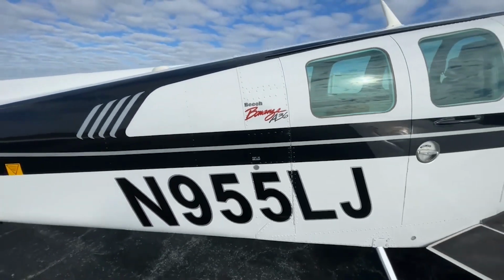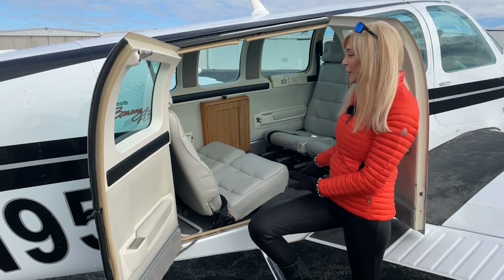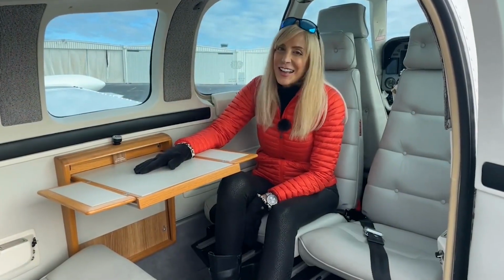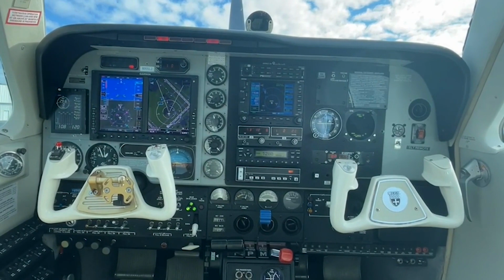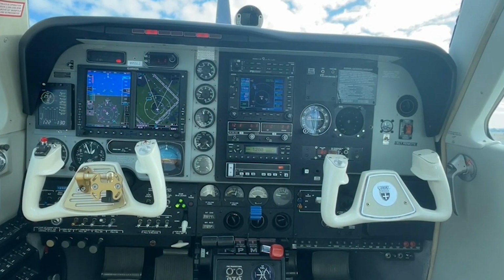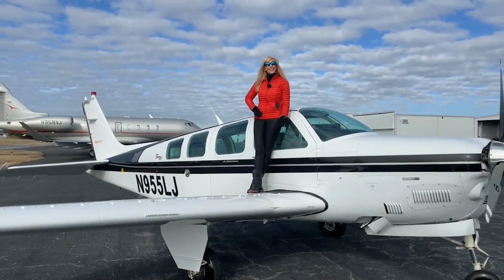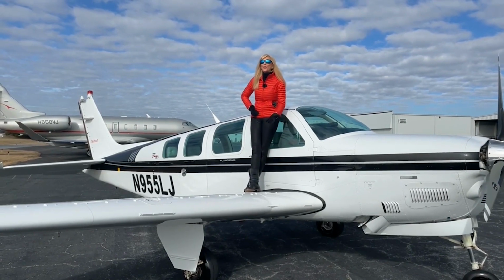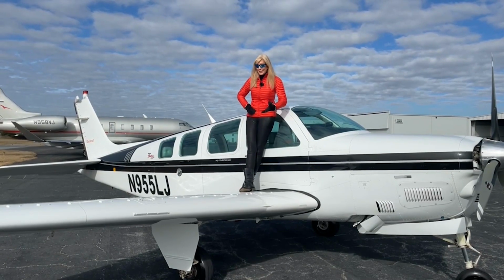1997 BEECHCRAFT A36 BONANZA For Sale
N955LJ 1997 Turbo-Normalized A36 Bonanza Serial No. E-3082, Total Time = 1,900 Since New, Engine IO-550 300 Horsepower Engine with Tornado Alley  Whirlwind III Turbo-Normalizer with Rammer II Intercooler, 200 Since RAM Major Overhaul with New Cylinders etc., Built-In Oxygen System, 3 Blade Hot Prop 54 Hours Since New (2022), Osborne Tip Tanks (20 Gallons Each), Factory Air Conditioning, King KFC-150 Autopilot Integrated to Garmin G600 EFIS Primary Flight Display and Multi-Function Display with Altitude and Vertical Speed Preslect and Yaw Damp, Garmin G-600 EFIS PFD & MFD w Synthetic Vision, Flight Charts and Safe Taxi, Garmin GNS-530W GPS/Nav/Com w WAAS, Garmin GTX-330ES Transponder with ADS-B Out, XM Weather Displayed on GNS-530W and G600 MFD, JPI EDM-830 Graphic Engine Monitor as well as Factory Analog Engine Gauges, Turbo-GAMI Fuel Injectors, WX-950 Stormscope, KN-63 DME w Nav 1 & 2 Switching, Shadin Digital Fuel Flow, PS Engineering PMA-8000G Audio Panel with Intercom System, Standby True Airspeed Indicator, Standby Altimeter, Standby Artificial Horizon, Standby Gyro Pressure System, Standby Generator System, LED Taxi and Landing Lights, 3 Light Strobe System, Electric Elevator Trim, Approach Flaps, Co-Pilot Brakes, Reversible Club Seating with Executive Writing Desk, Alternate Static Air System, Built-In Bose Connectors plus Regular Intercom Jacks, External Power Receptacle, V/G’s Vortex Generators, Rosen Sun Visors, 4000 Lbs. Gross Weight, Useful Load = 1268 Lbs. No Damage History, Complete Logbooks, Gorgeous Paint and Interior, $545,000 with Bonanza School